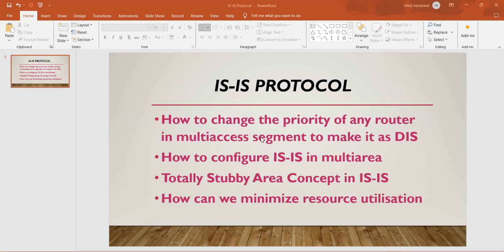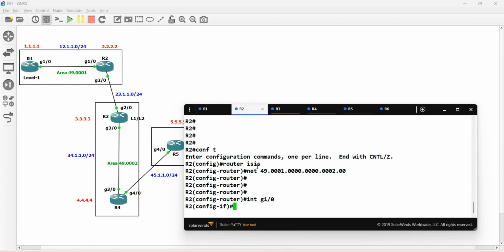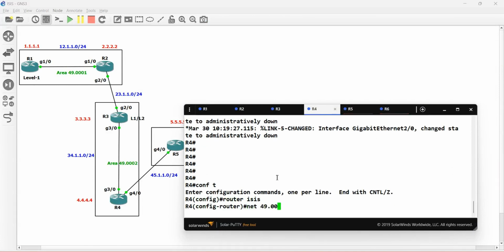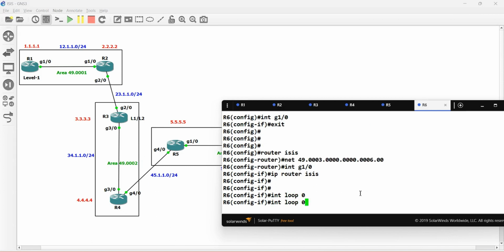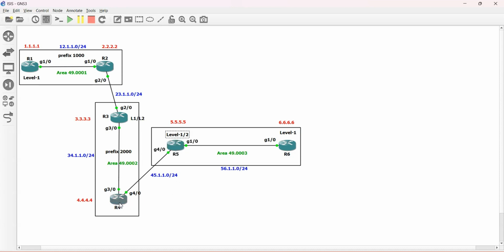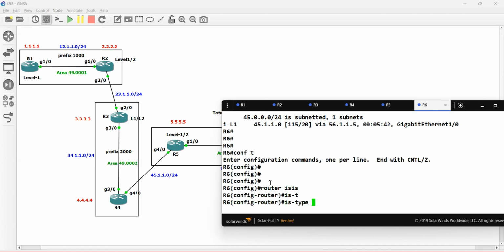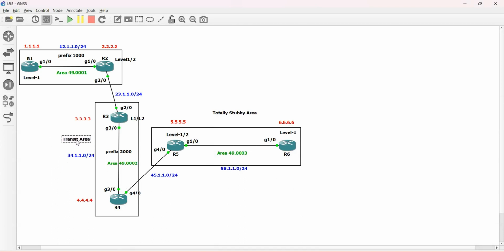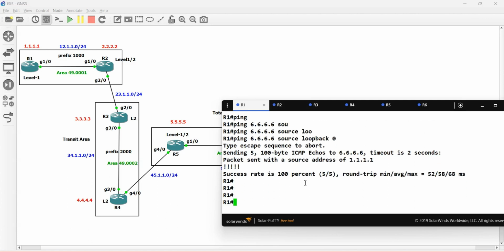ISIS Multi Area Concept | Totally Stubby Area | Part-3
00:00 Introduction
00:26 Topology Overview and IS-IS Configuration
03:50 To make R1 as DIS
05:10 IS-IS configuration of Area 49.0002, 49.0003
10:00 Network Optimisation (and Totally Stubby Area Concept)